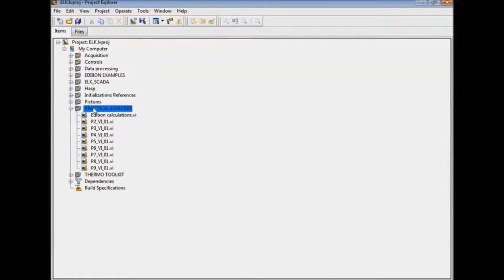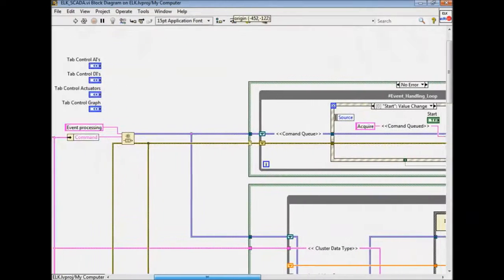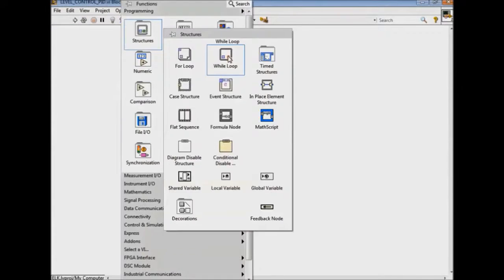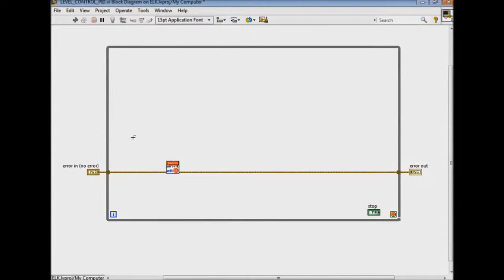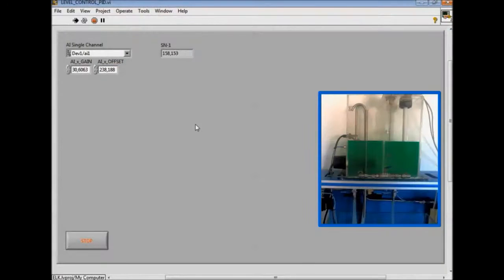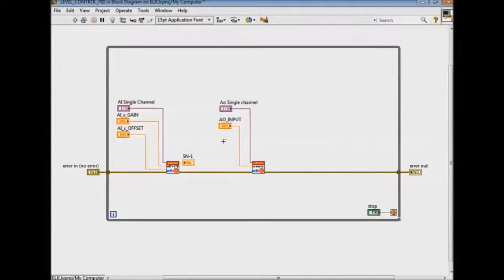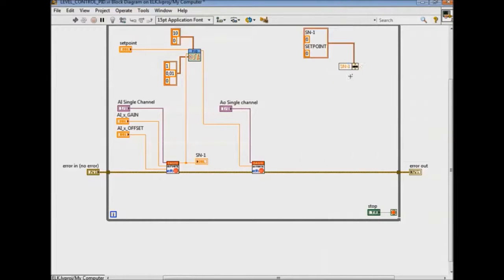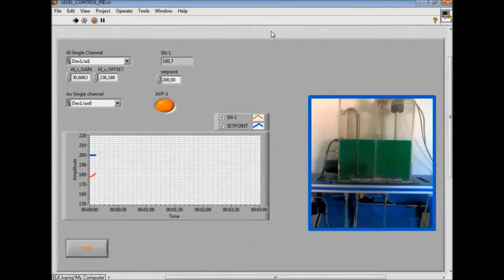Набор для разработки ПО EDIBON на базе NI LabVIEW ™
EDIBON Software Development KIT - это программный пакет, основанный на среде National Instruments LabVIEW, который предлагается как
Необязательный элемент для некоторых EDIBON ТЕХНИЧЕСКОГО ОБУЧЕНИЯ. Это набор инструкций и программ (ВП), адресованных пользователям, которым необходимо начать работу в области программирования, инструментов и управления оборудованием.
EDIBON TECHNICAL TEACHING EQUIPMENT - это мощный инструмент обучения, который в сочетании со средой разработки LabVIEW позволяет пользователям получать и контролировать процессы, измерять переменные, отображать датчики и исполнительные механизмы графически и т. Д. Из используемых в настоящее время реальных и аутентичных аппаратных средств, помимо изучения общих процессов и промышленных систем. , Кроме того, каждое ТЕХНИЧЕСКОЕ ОБУЧЕНИЕ ОБОРУДОВАНИЕ поставляется с программным приложением EDIBON SCADA, так что пользователь может выполнять практические упражнения, проверять состояния регистрации и сигналов, сравнивать собранные данные, разрабатывать потенциальные приложения и т. Д.

1.- Основные практические упражнения для начала работы с LabVIEWTM и создания простых приложений.
2.- Основные практические упражнения для начала работы с EDIBON TECHNICAL TEACHING EQUIPMENT.
3.- Специальные приложения, предназначенные для изучения нескольких областей техники, таких как механика жидкости, термодинамика, процесс
Управление, Химическая инженерия, Энергетические системы, Возобновляемые источники энергии и др.
4.- Численные и расчетные практические упражнения для выполнения сложных математических операций, создания и редактирования собственных формул
и получить характерные параметры процесса и переменные.
5.- Практические упражнения по сбору данных для разработки пользовательских приложений для контроля и управления, а также для настройки его основных параметров,
такие как частота дискретизации, объем данных, количество сигналов для управления и многое другое.
6.- Практические упражнения по калибровке датчика для правильного масштабирования измерений с использованием технических единиц. Возможность применения новой калибровки
методы для любого датчика.
7.- Практические упражнения по обработке сигналов. Возможность реализации ваших собственных алгоритмов обработки сигналов.
8.- Практические упражнения по фильтрации сигналов для изучения переходных процессов, уточнения данных и удаления нежелательных компонентов, таких как шум.
9.- Построение сигналов практических упражнений для реализации различных графических представлений полученных сигналов, расчетов и
Переменные процесса для наблюдения тенденций, моделей и изменений в режиме реального времени.
10.- Практические упражнения по автоматическому управлению для реализации алгоритмов управления с открытым / закрытым контуром, достигающих более высокого уровня в работе блока
и автоматизация. Примеры: PID, ON / OFF Control, PWM и т. Д.
11.- Практические упражнения DSC (регистрация данных и диспетчерский контроль) для регистрации, просмотра и управления историческими данными, а также для настройки
Ваши собственные сообщения о тревогах и данных.
12.- Практические упражнения по моделированию неисправностей, позволяющие воспроизвести неисправности оборудования и их симптомы безопасным способом, без каких-либо реальных
повреждение. Кроме того, возможность включения ваших пользовательских смоделированных ошибок.
13.- Практические упражнения по управлению элементами защиты оборудования для включения и контроля дополнительных средств защиты для EDIBON.
ТЕХНИЧЕСКОЕ ОБУЧЕНИЕ.
14.- Пользовательский интерфейс дизайна практических упражнений для настройки общего внешнего вида и макета вашего собственного приложения.